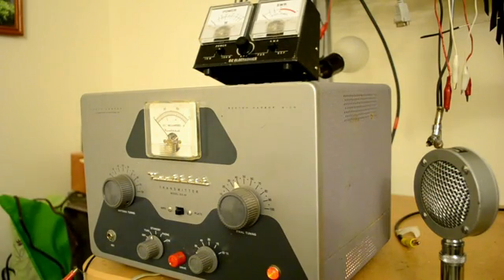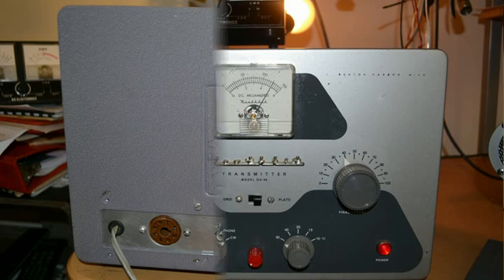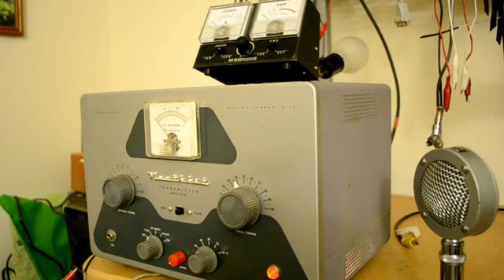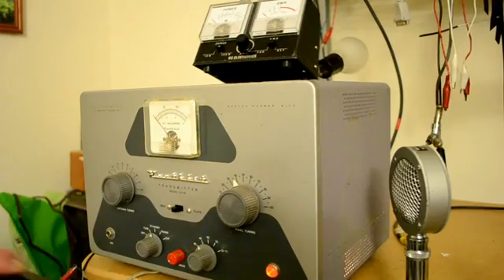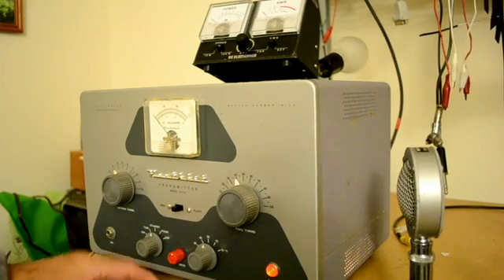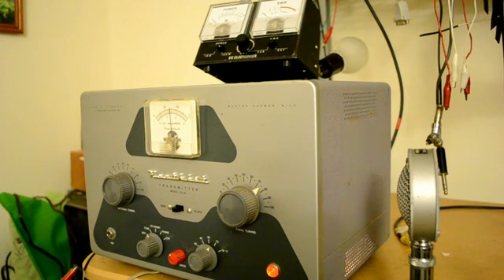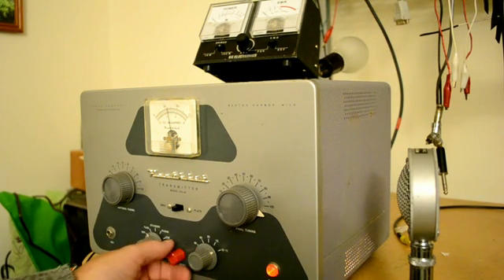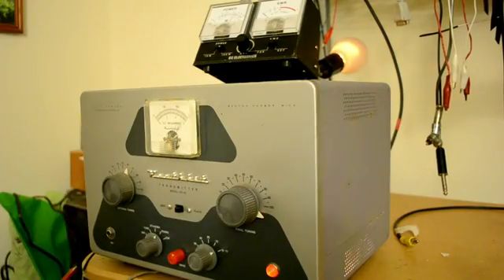Demonstration of the Heathkit DX-40